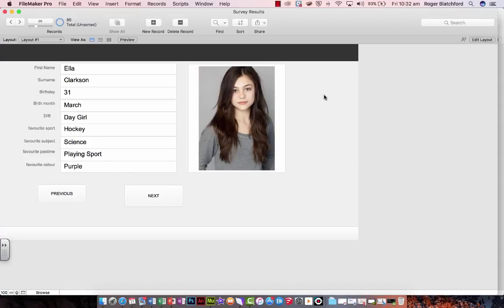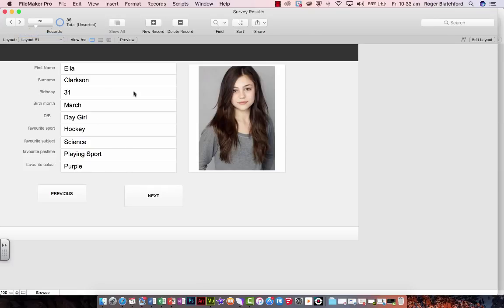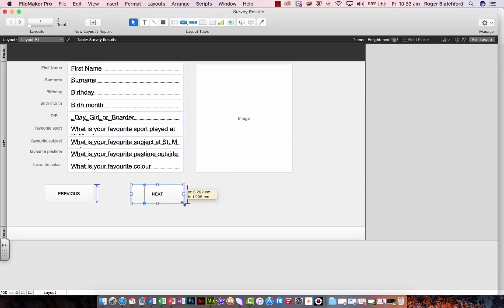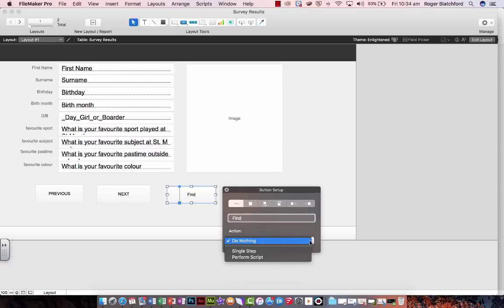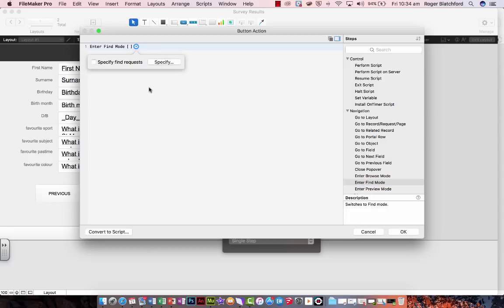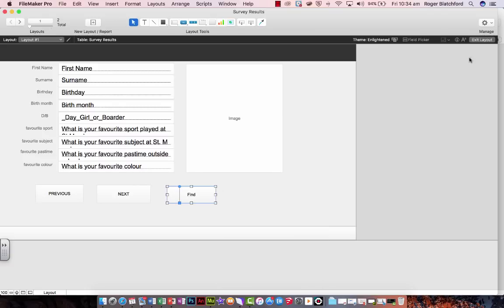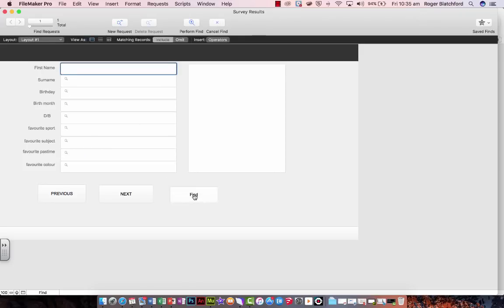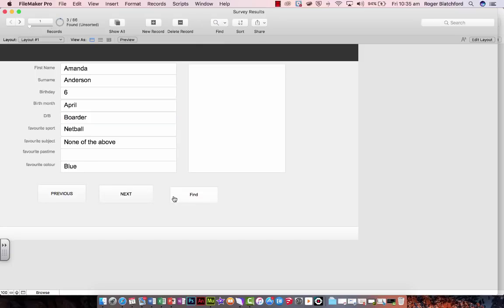Video9 Find Button